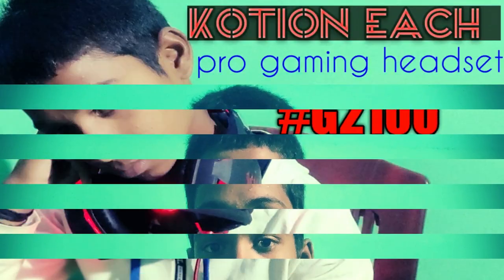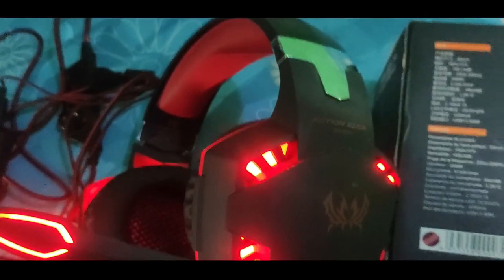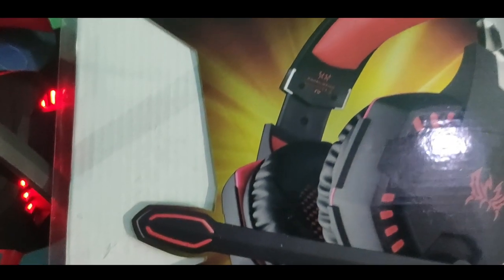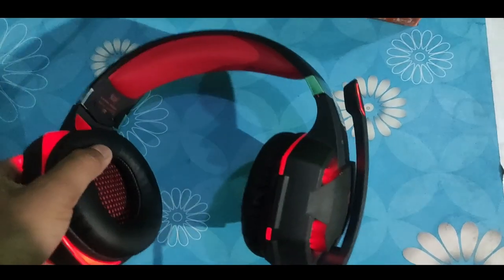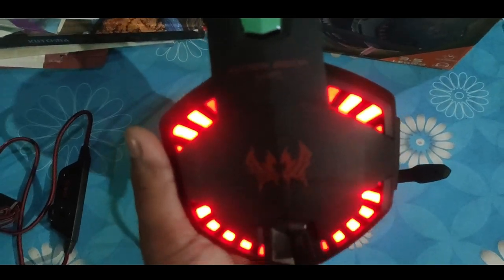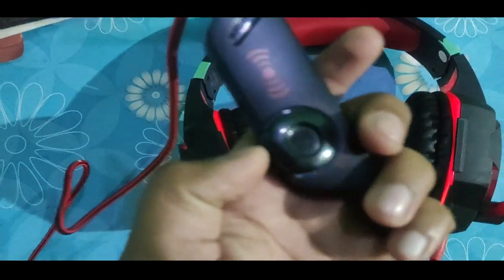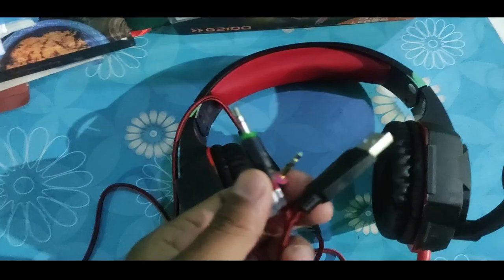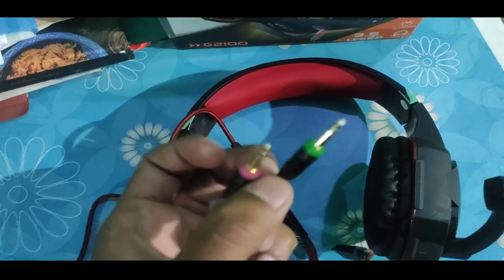LOVE TO USE THE HEADSET || KOTION EACH pro gaming headset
GAMING HEADPHONE
pc editing Software :: wondersharefilmora
mobie  software :: kinemaster

My camera  : samsung Galaxy s7::

My tripod ::

My mic::BOYA By-m1 3.5mm